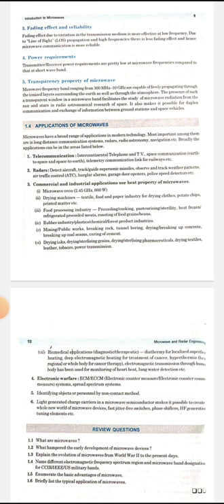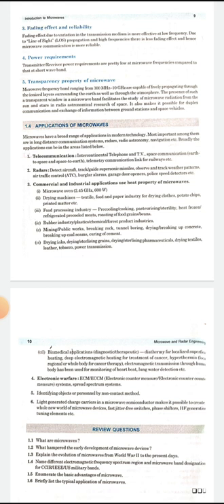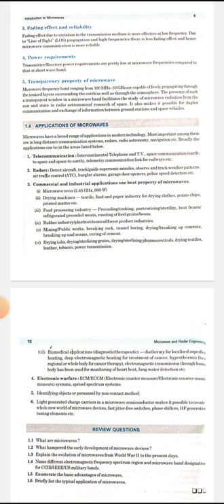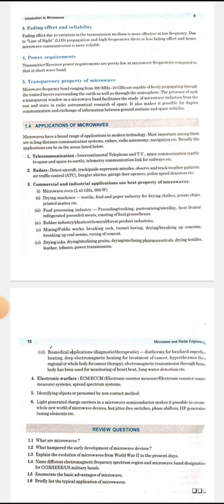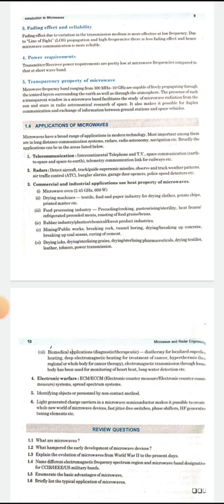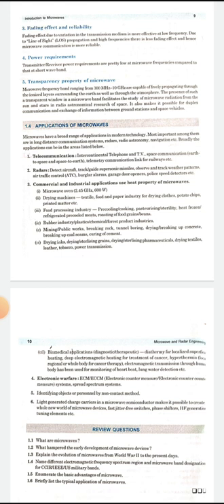applications of microwave